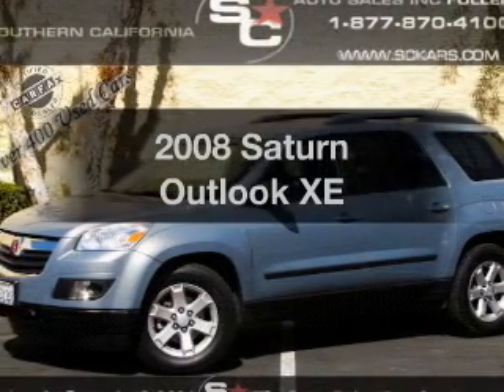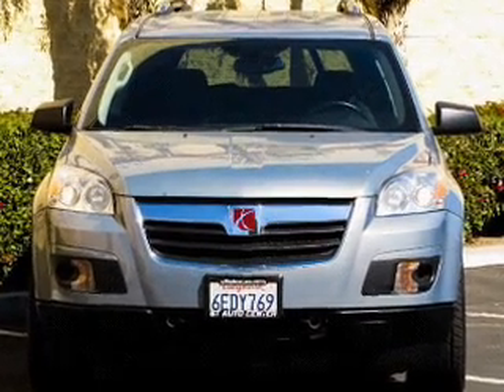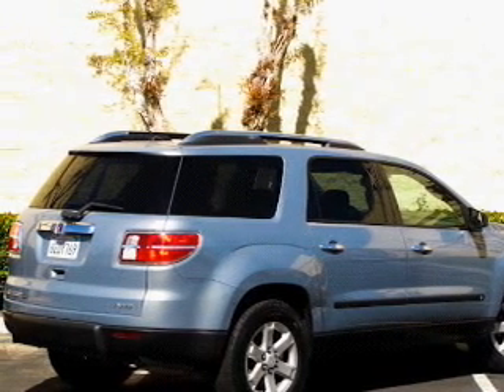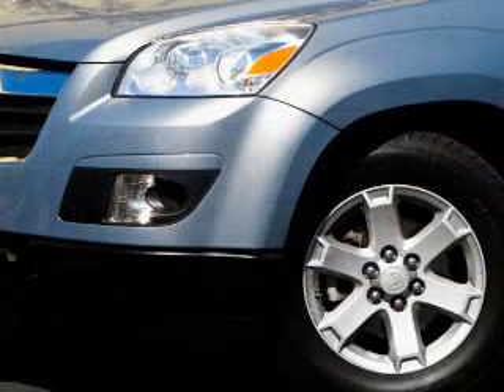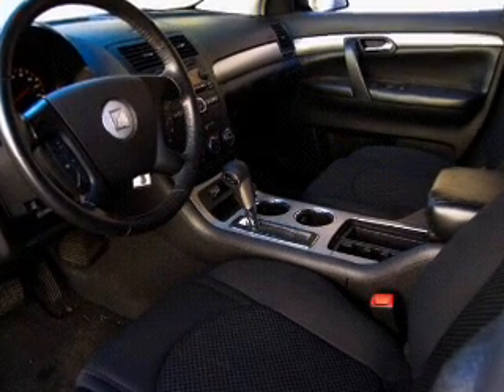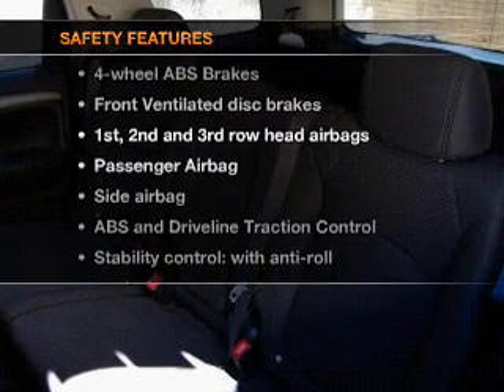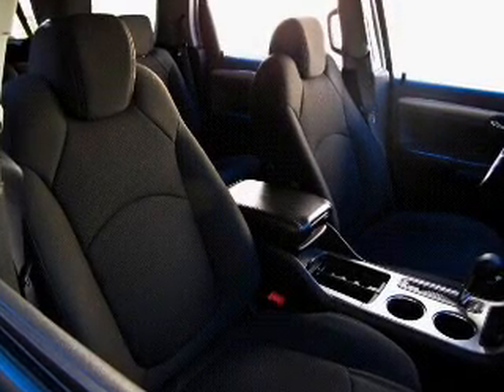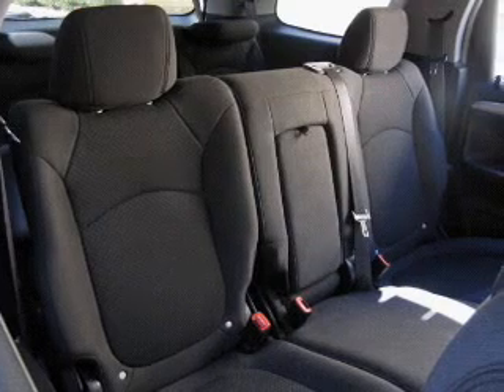2008 Saturn Outlook - Fullerton Ca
Year: 2008
Make: Saturn
Model: Outlook
Trim: XE
Engine: 3.6 liter 6 cylinder 24 valve
Transmission: 6-Speed Automatic
Color: Midnight Blue
Mileage: 51400
Address:
1331 South Euclid Street